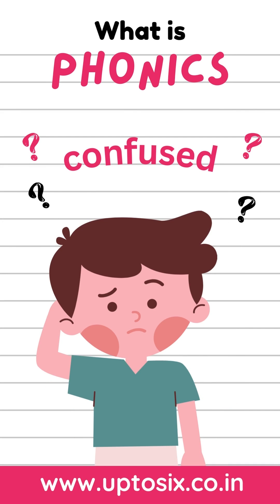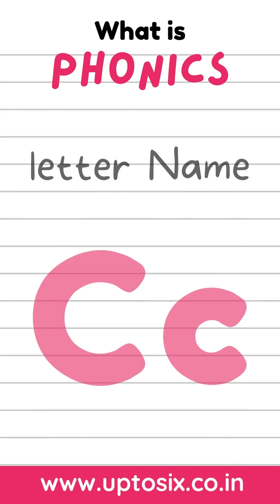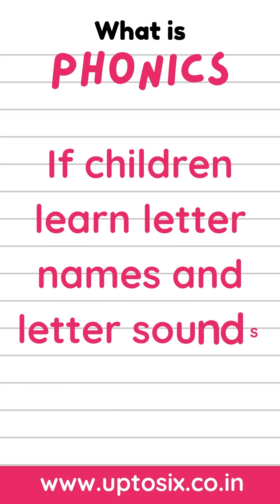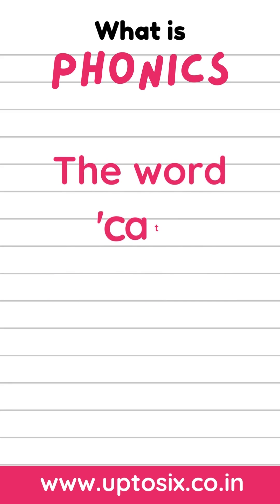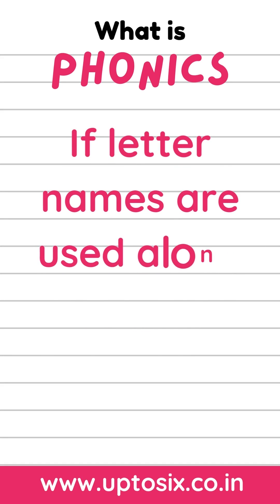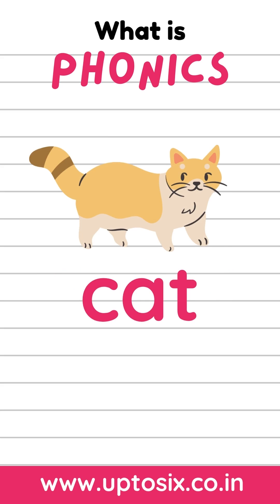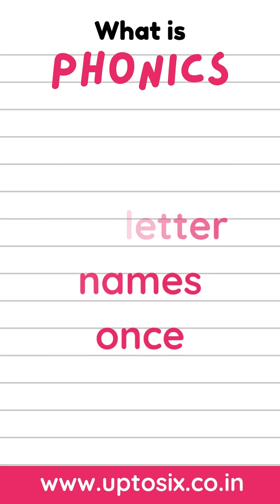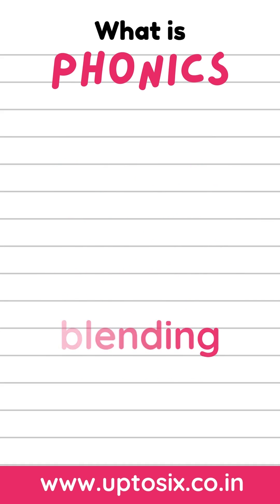How Phonics Works | What to Teach | Letter Sounds or Letter Names Part 2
Children get confused easily if letter names are taught along with the letter sounds, which can cause blending issues.

The name of the letter c is c, , but its sound is /c/.

If letter names are taught along with the letter sounds, while reading the word ‘cat’, children would not know what to say:.

/see-ay-t/, or /c-a-t/.

If they say the letter names, they will be unable to hear the word after the sounds have been blended;

However, if the sounds are used, the word can be heard as /c-a-t/, cat easily.

The alphabetic code is based on the sounds only. It is best to avoid letter names for at least the first two sets, and can be introduced once children are fluent with the letter sounds and have mastered the skill of blending. Care should be taken so that children should not get confused.

 The letter names are only needed as a grown-up way of speaking about the letters or when using materials that are organised in alphabetical order, such as a dictionary.

Download the UptoSix Phonics App
Google Play: